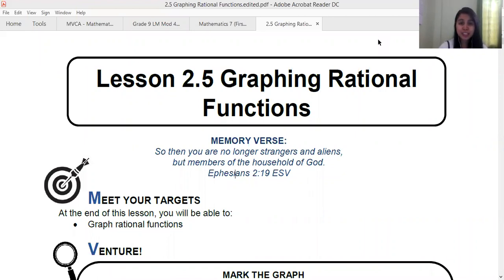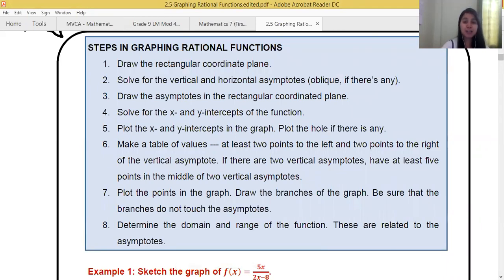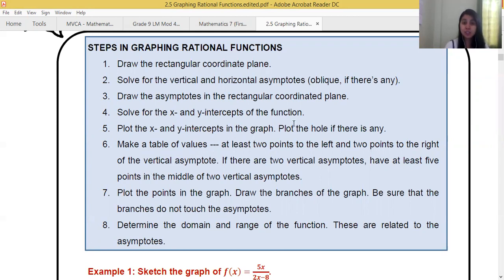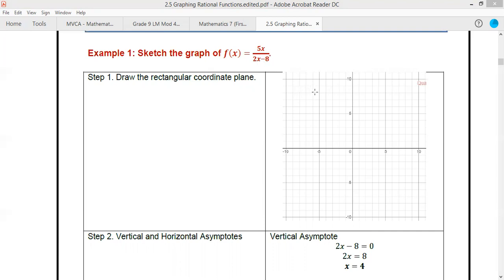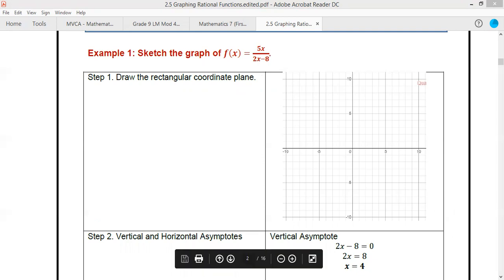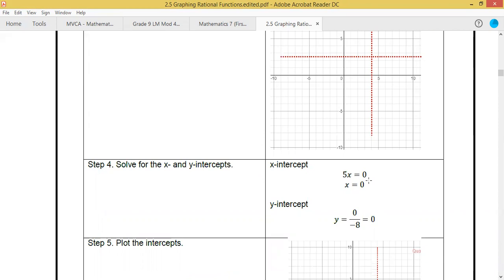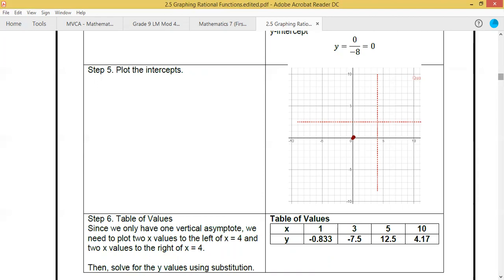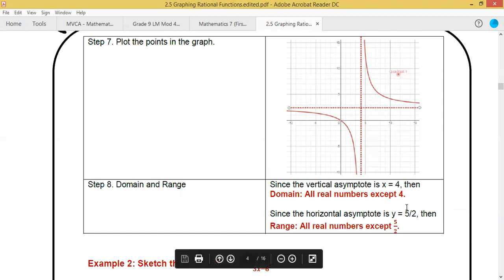Chapter 2 - Lesson 5. Graphing Rational Functions (Part 1 of 4)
Learn how to graph rational functions with this eight-step method.

STEPS IN GRAPHING RATIONAL FUNCTIONS
1. Draw the rectangular coordinate plane.
2. Solve for the vertical and horizontal asymptotes (oblique, if there’s any).
3. Draw the asymptotes in the rectangular coordinate plane.
4. Solve for the x- and y-intercepts of the function.
5. Plot the x- and y-intercepts in the graph. Plot the hole if there is any.
6. Make a table of values --- at least two points to the left and two points to the right of the vertical asymptote. If there are two vertical asymptotes, have at least five points in the middle of two vertical asymptotes.
7. Plot the points in the graph. Draw the branches of the graph. Be sure that the branches do not touch the asymptotes.
8. Determine the domain and range of the function. These are related to the asymptotes.